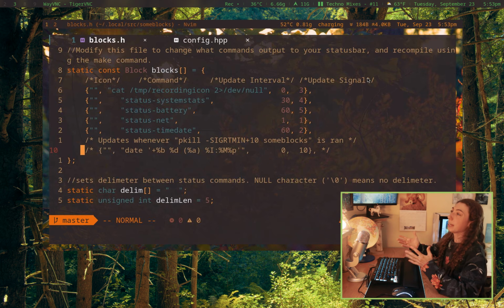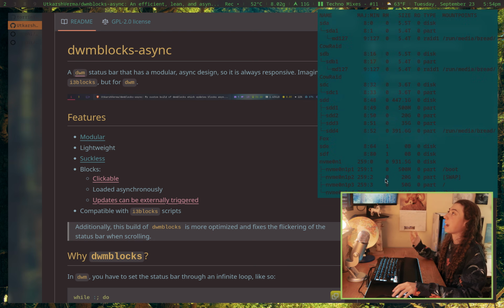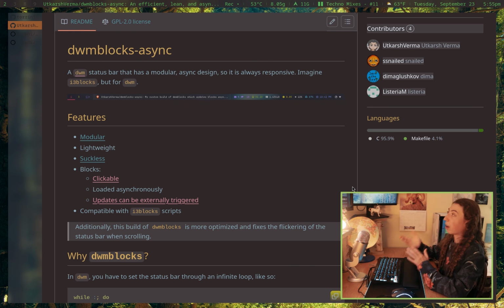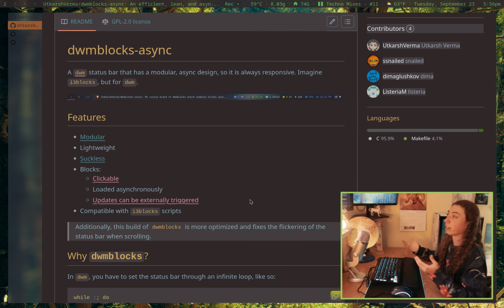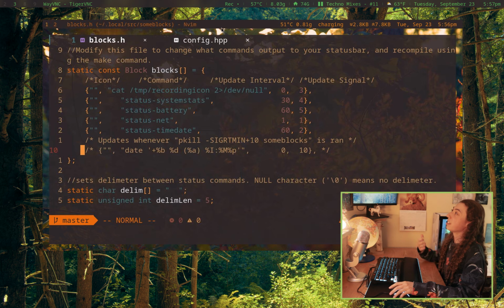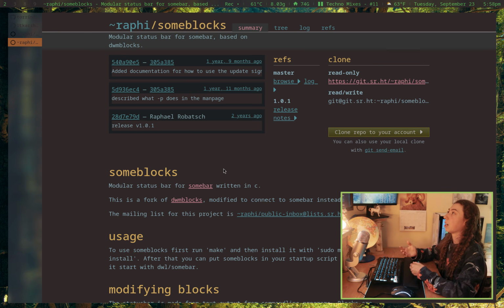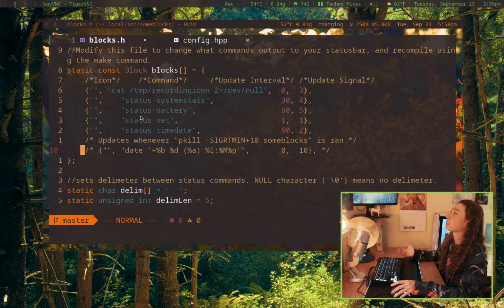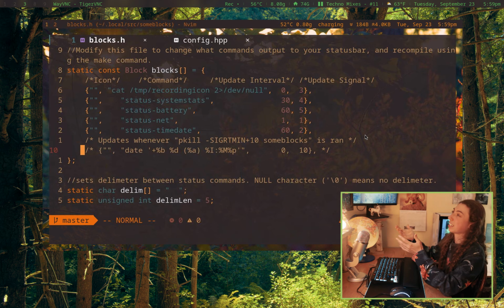dwmblocks, but better! (and, dwmblocks for wayland)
sorry for the audio quality, accidentally pushed the mic gain knob to max. oops, will be better next time!

0:00 dwmblocks-async
2:46 dwl/wayland tangent lol
3:42 somebar w/ someblocks